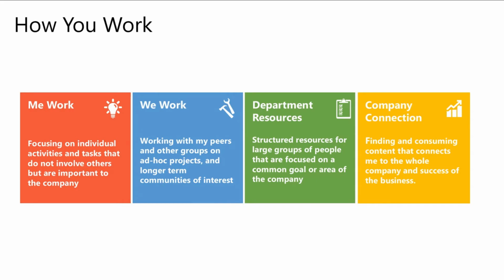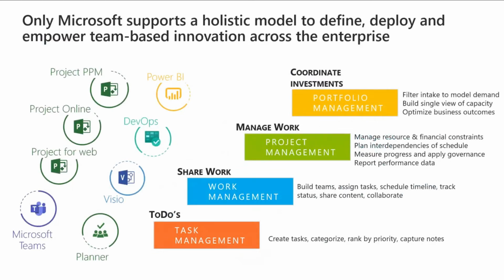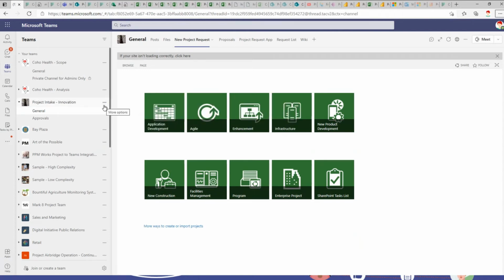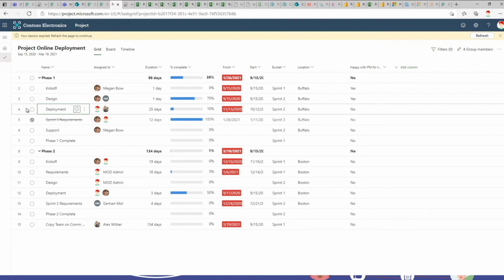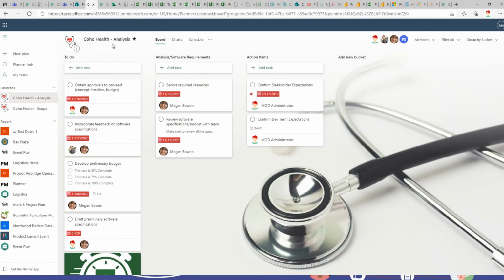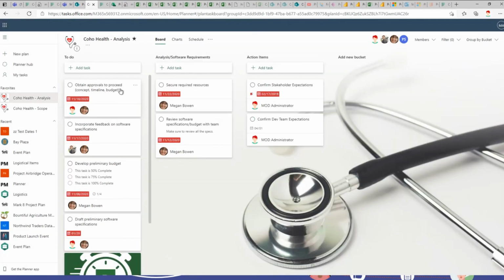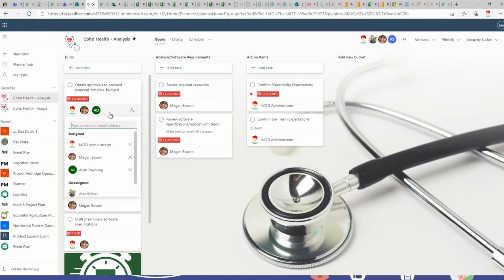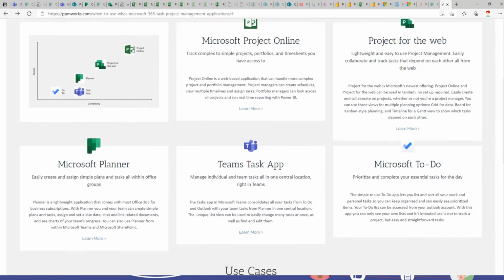Choosing the Right Tool: Project Online & Project for the Web & Project Operations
Everyone wants everything faster, easier, and now. We will show you how the modern project management approach will save valuable time, simplify task management within shared workstreams, and reduce your tool clutter. Gain tips and tricks to use today with your project teams using Microsoft Teams and Project.